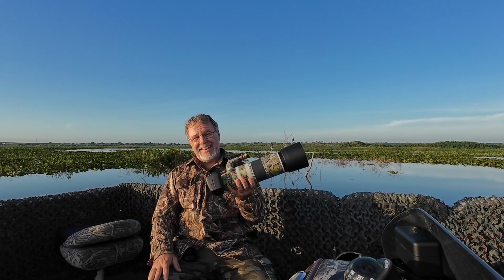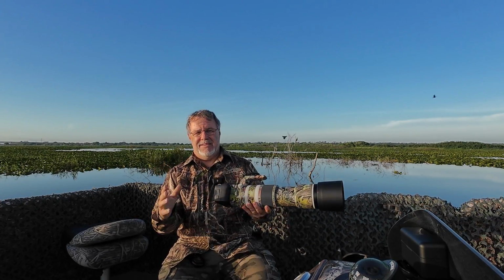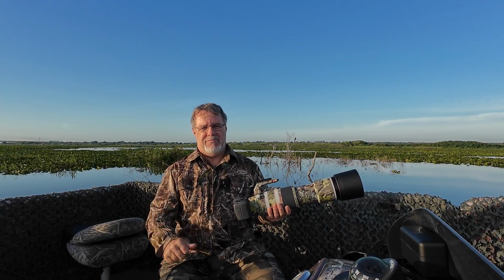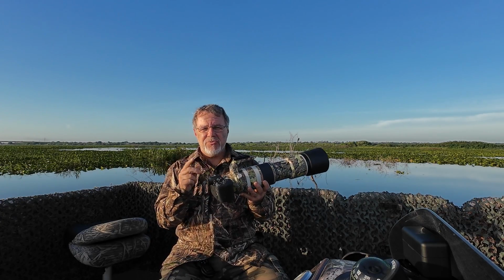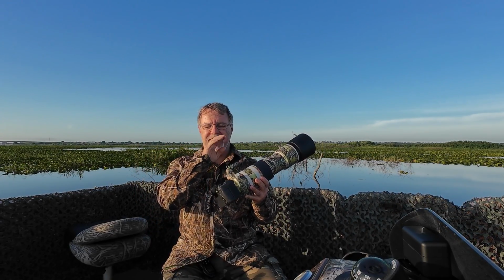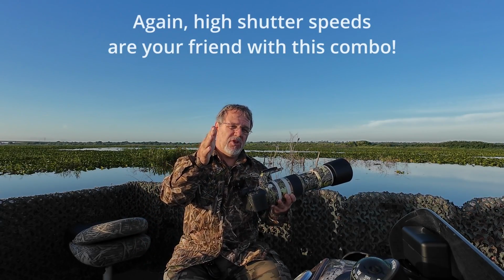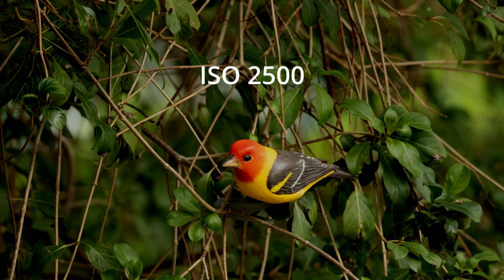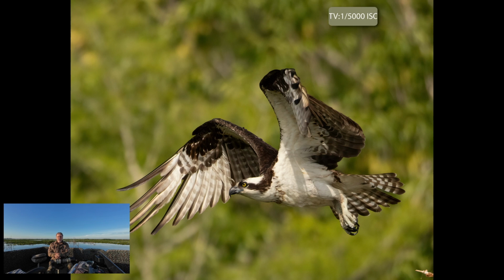Canon R7 and RF 200-800mm Combo Review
The Canon R7 and RF 200-800mm a match made in heaven for bird photographers, or a match made in ...?  We discuss the whether this camera and lens combination works well together with respect to image quality, AF and IS performance, etc.

00:00 Introduction
01:17 A match made in heaven?
02:14 R7 out resolves the 200-800?
02:54 What really matters!
03:35 Image stabilization performance
04:25 AF performance
05:10 Can you rise to the challenge?
06:56 The biggest drawback